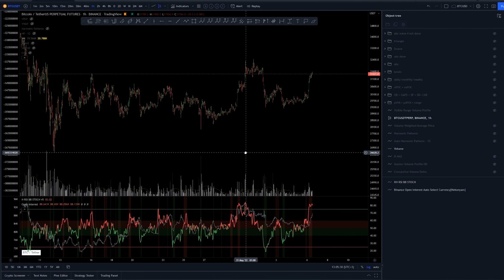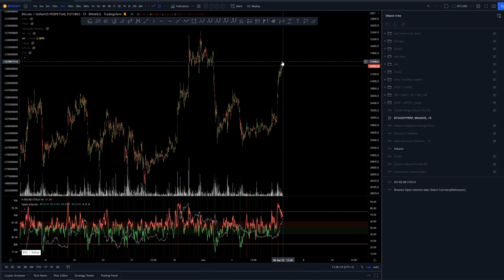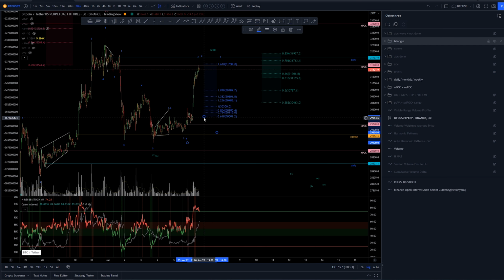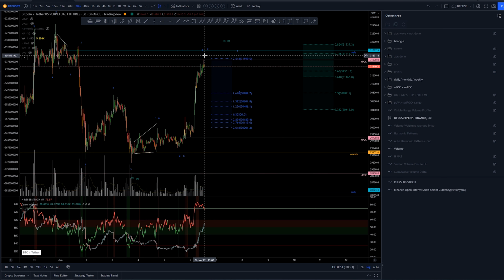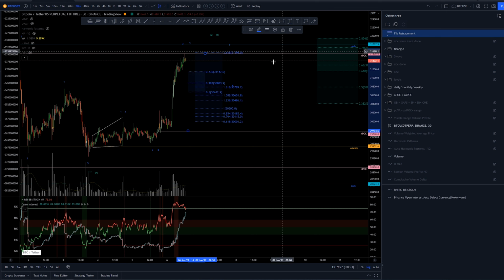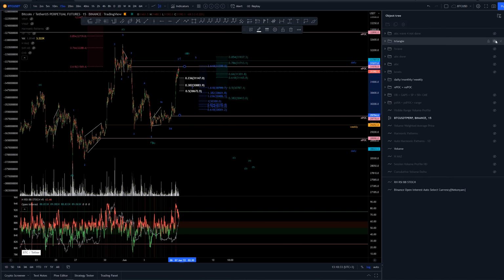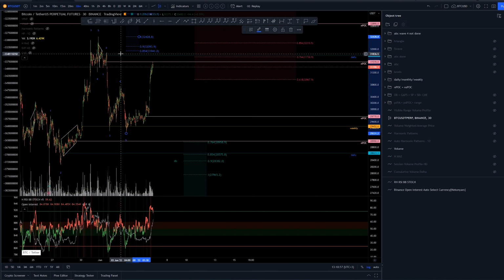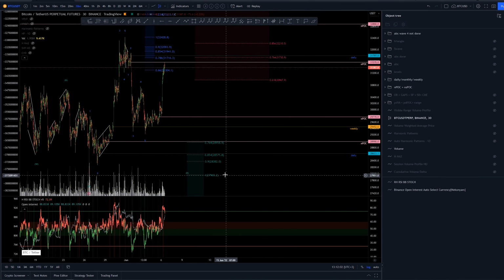BITCOIN ($BTC) going up or down? Technical Analysis with Elliott Wave Theory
00:00 Intro
00:20 RSI
01:06 Elliott Waves - WXY completed
05:14 Elliott Waves - WXY not completed
06:45 Outro